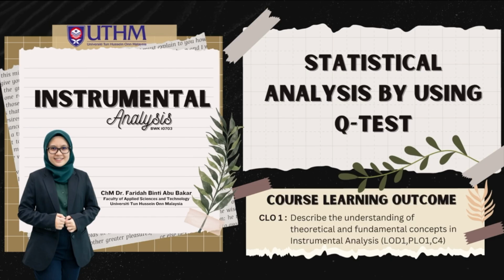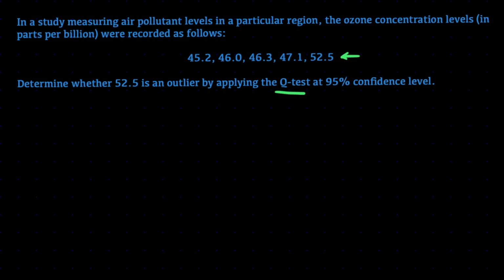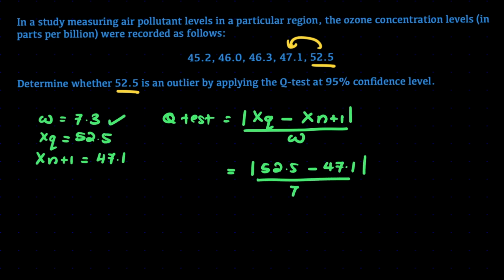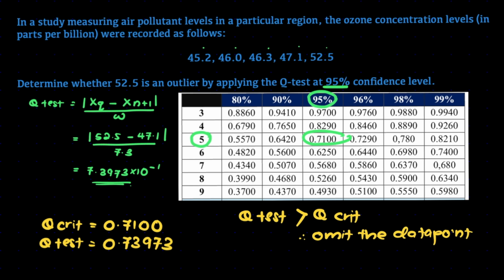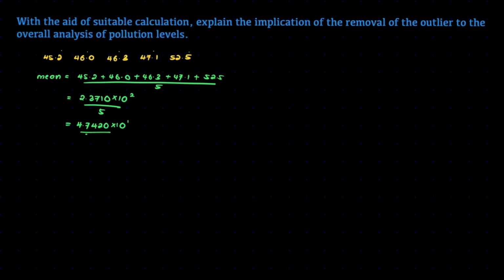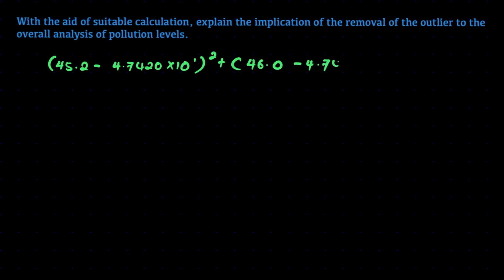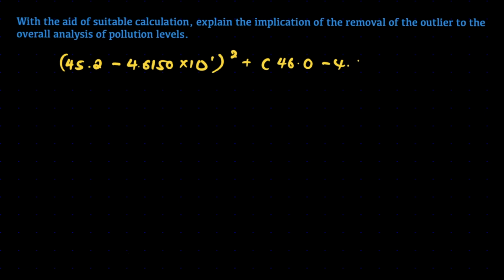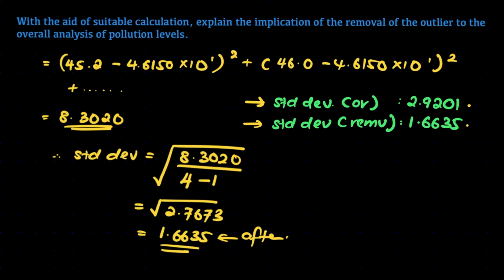Statistical Analysis by Using Q-Test